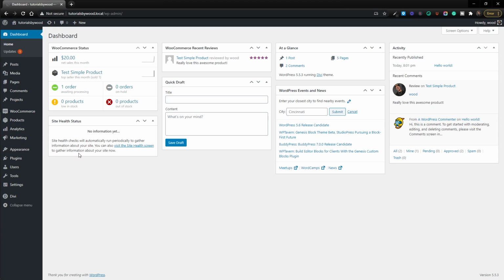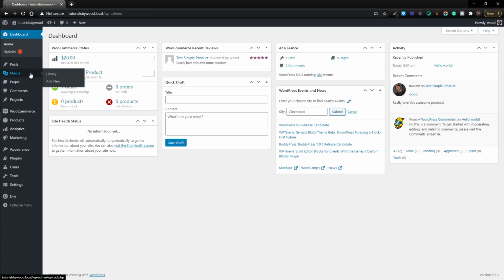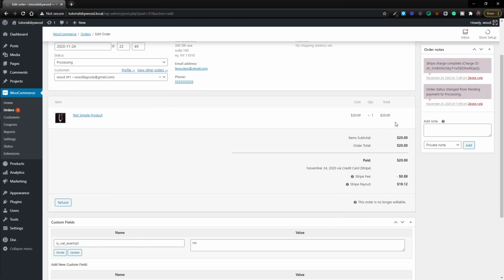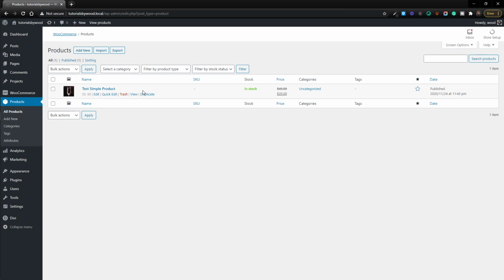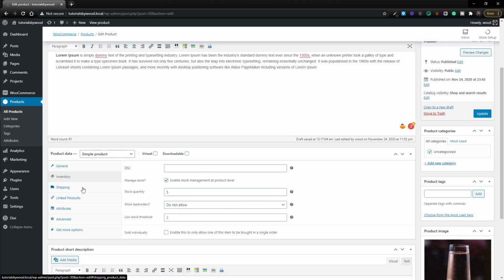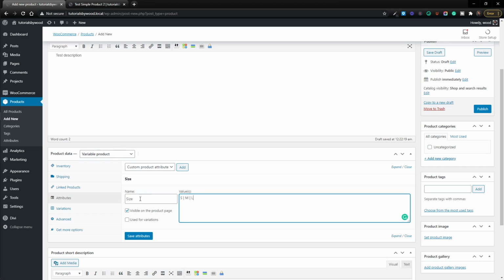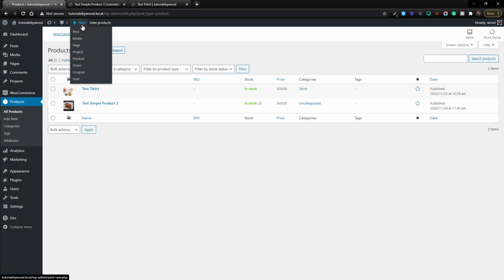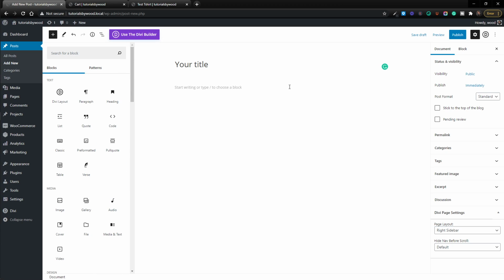How To Navigate Your WordPress Dashboard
Let's walk through how to navigate your WordPress dashboard. If you run an online store or a blog, certain features don't need to be touched in your dashboard.

In this video, we'll walk through how to add and edit posts and products. We'll also go over how NOT to break your website.